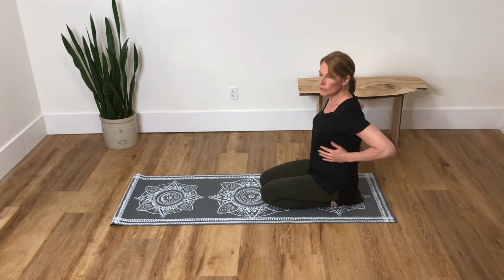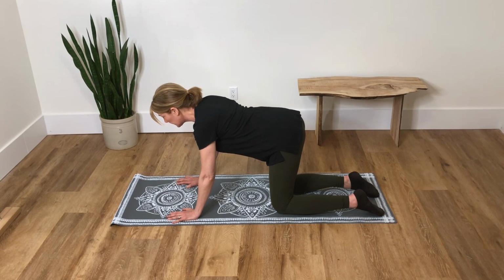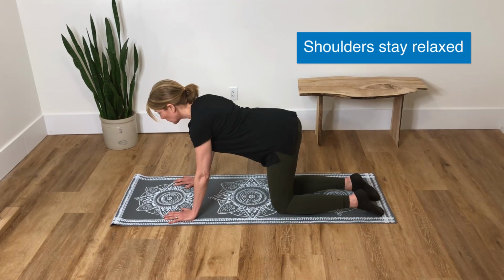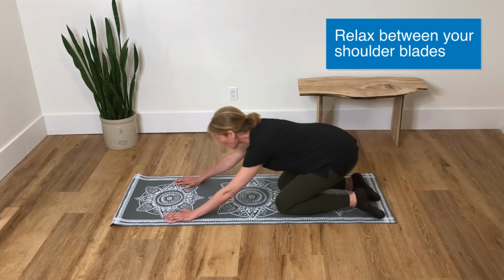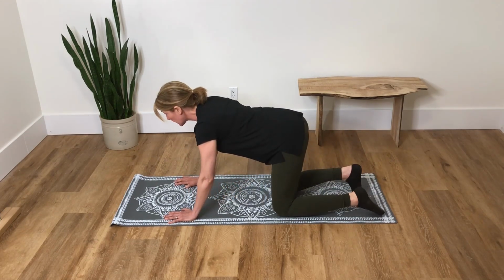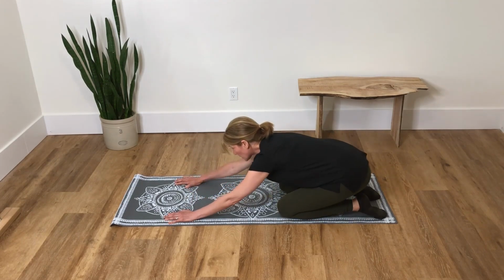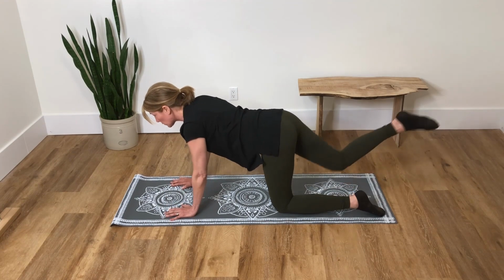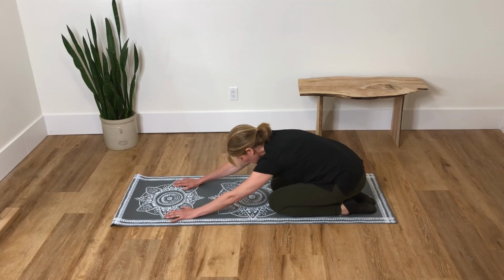6 Min Morning Routine- For Mobility and Core Strength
This 6 min morning routine is for all levels.Try it daily for 2 weeks... we guarantee you'll be amazed at how much more flexible and strong you feel!

These are our favourite products we recommend to our patients:

Amazon.ca
Seat Wedge for Sciatica and Low Back Pain
Neck stretcher traction block
Posture correctors
Low back/Sacroiliac Belt
Back Stretcher and Restorer
Best chair Back Support
Inversion Table
Acuball/ Massage Ball
Ten Minute Cushion Posture Corrector
Best neck/back massager

Amazon.com:
Posture correctors
Low back/Sacroiliac Belt
Inversion Table
Acuball/ Massage Ball
Best neck/back massager